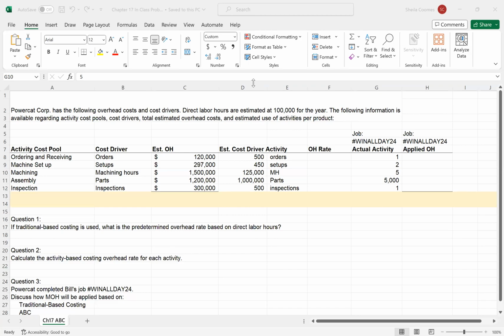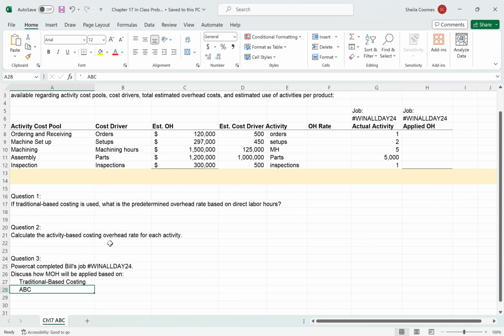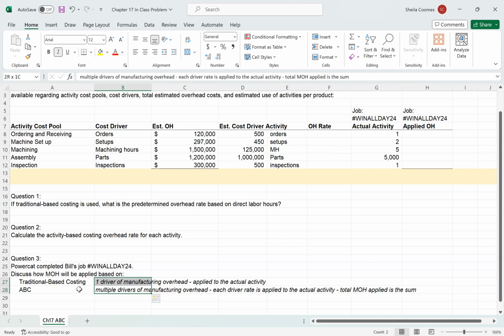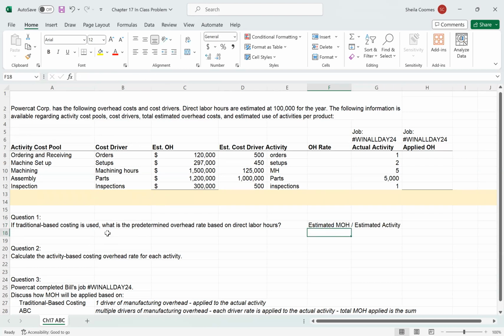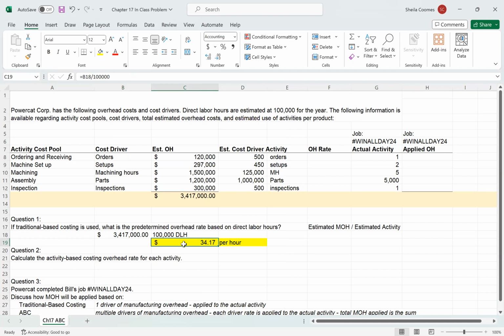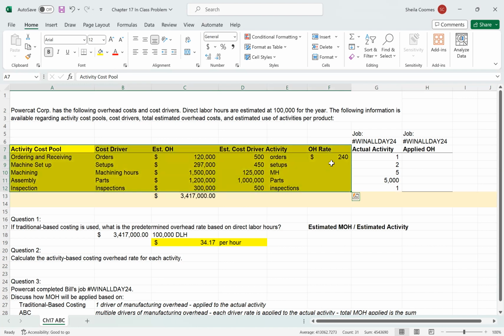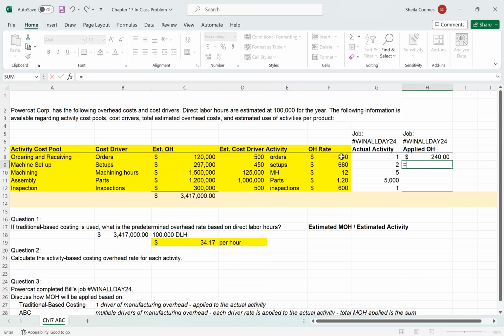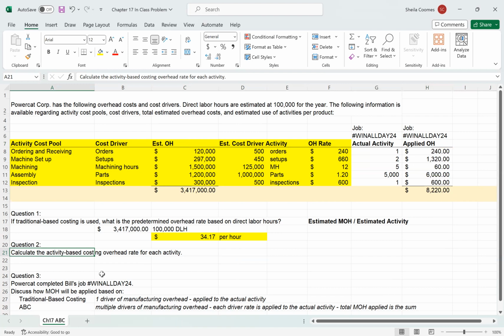Chapter 17 Activity Based Costing Walkthrough Problem